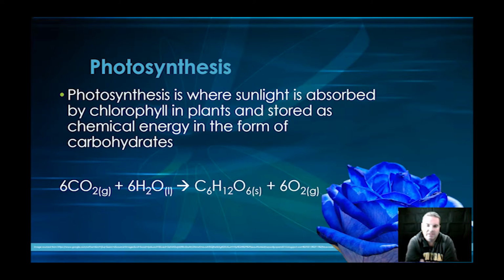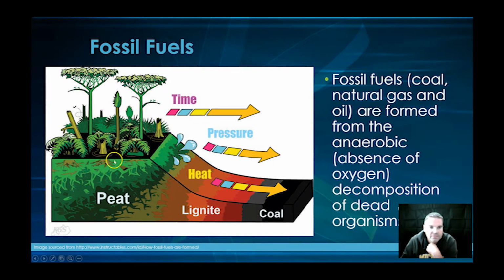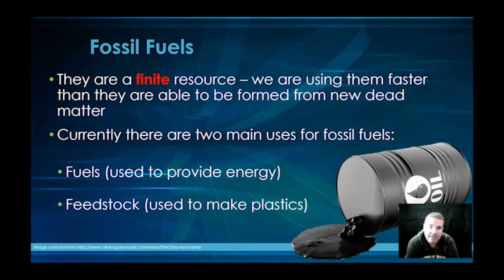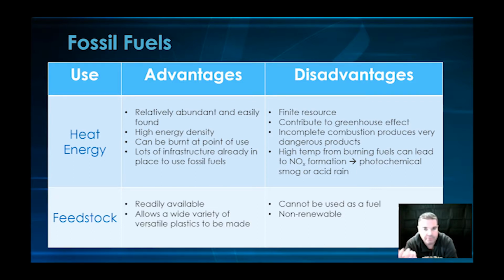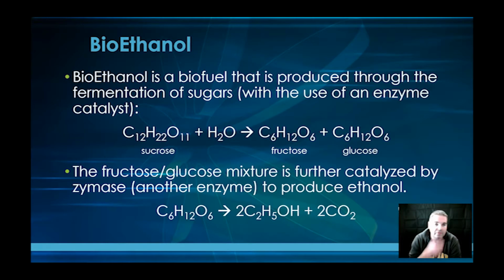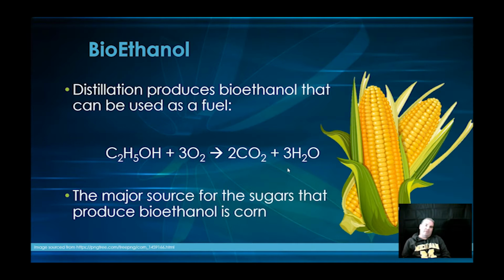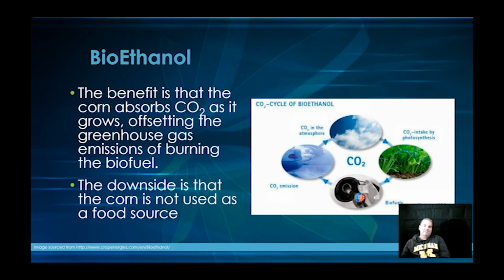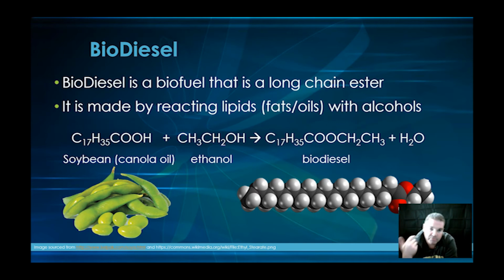4.1 Energy - Part 1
Topic 4 of Stage 2 Chem is Managing Resources. This is the first of three videos for Sub-Topic 4.1: Energy (slides 1-13)
Covers Fossil Fuels and Biofuels